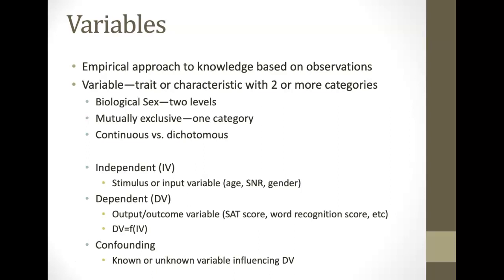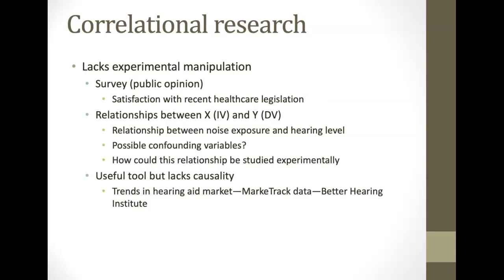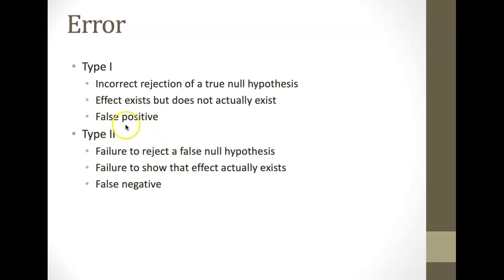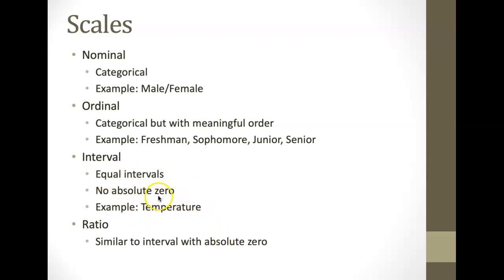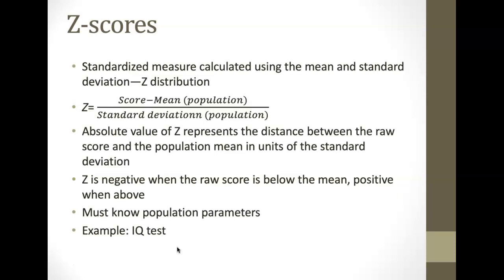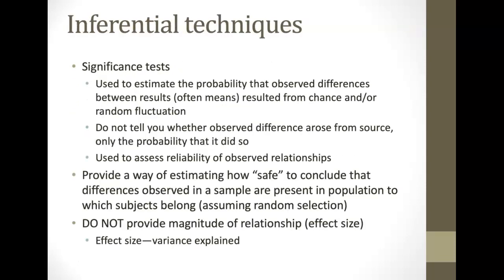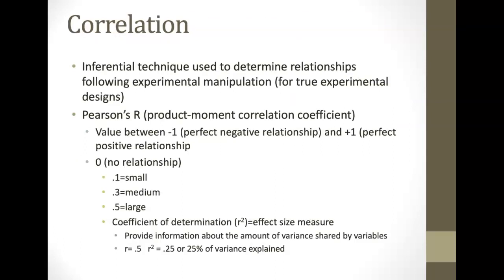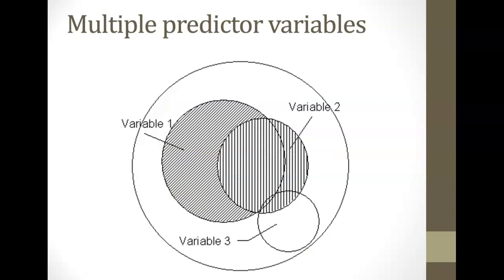Intro to research_Psychoacoustics